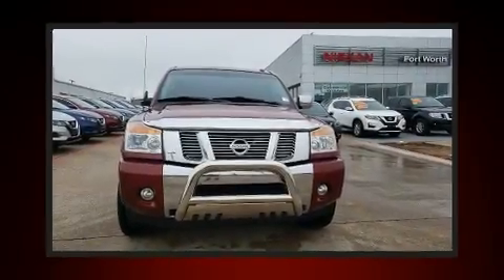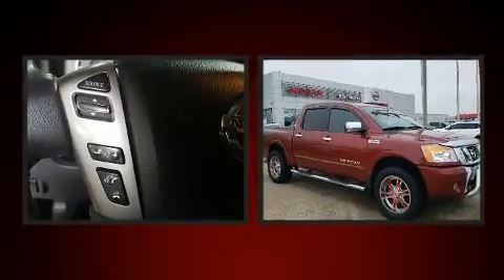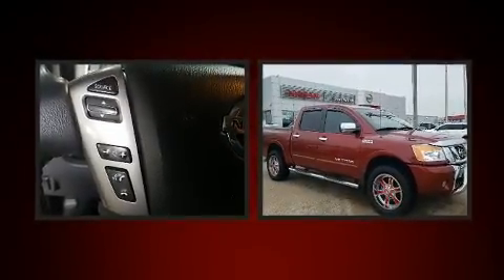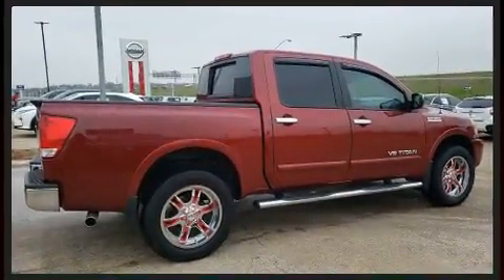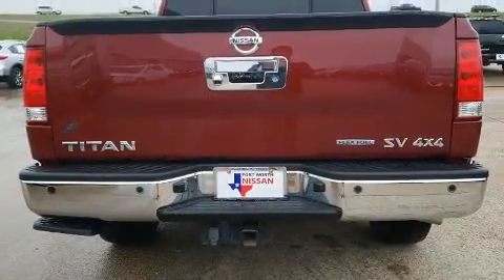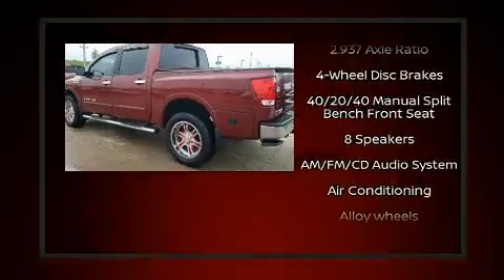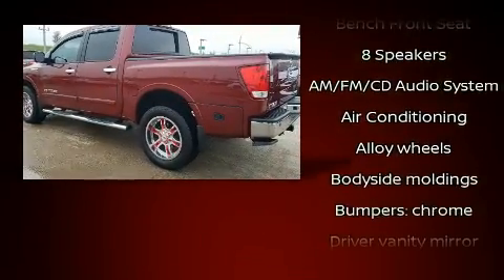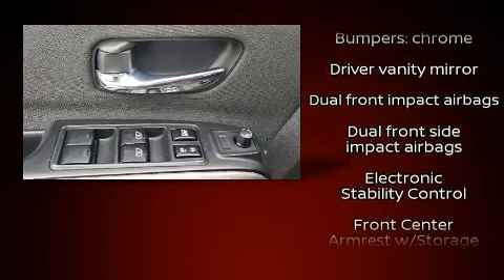2015 Nissan Titan SV in Fort Worth, TX 76116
3451 West Loop 820 S.

The 2015 Nissan Titan. A 5.6 liter V-8 engine pairs with a sophisticated 5 speed automatic transmission, and for added security, dynamic Stability Control supplements the drivetrain. Four wheel drive allows you to go places you've only imagined. Top features include cruise control, a tachometer, a rear step bumper, an outside temperature display, tilt steering wheel, skid plates, power windows, and much more. You and your passengers will enjoy the stereo system, which includes a CD player with MP3 capability, and 8 speakers, providing excellent sound throughout the cabin. Take assurance in side curtain airbags, providing head protection in the event of a severe collision. We know that you have high expectations, and we enjoy the challenge of meeting and exceeding them! Please don't hesitate to give us a call.